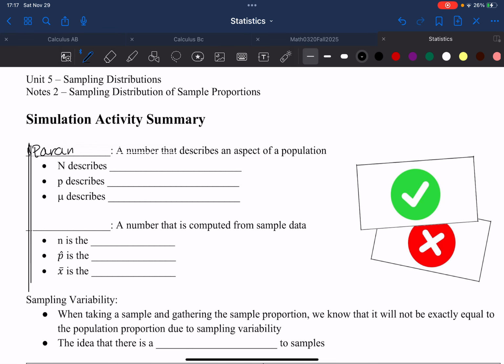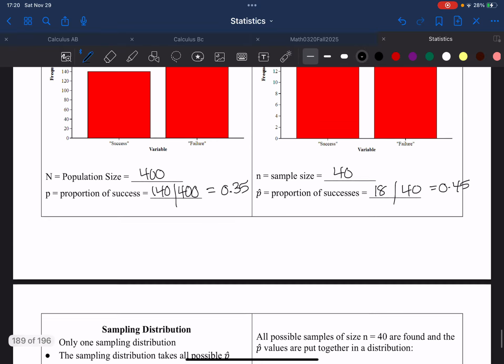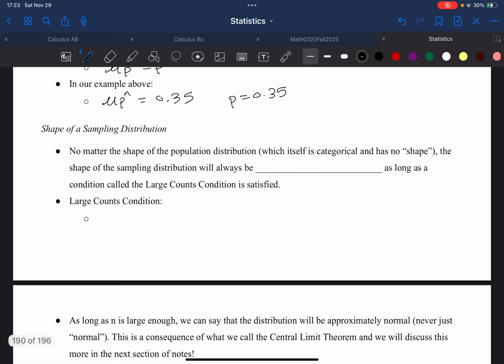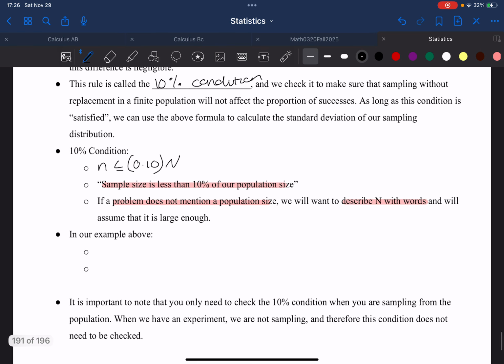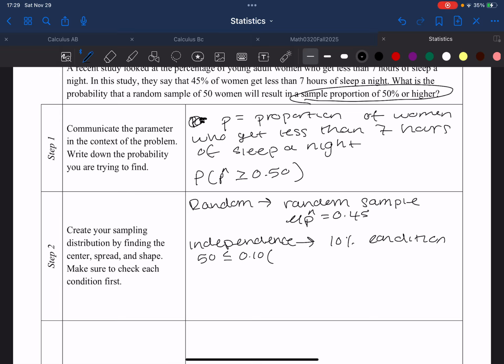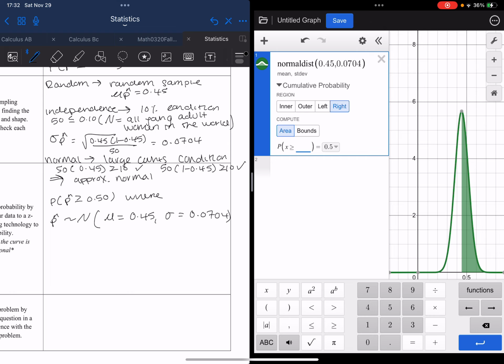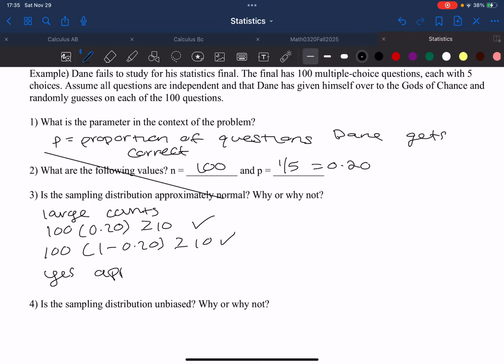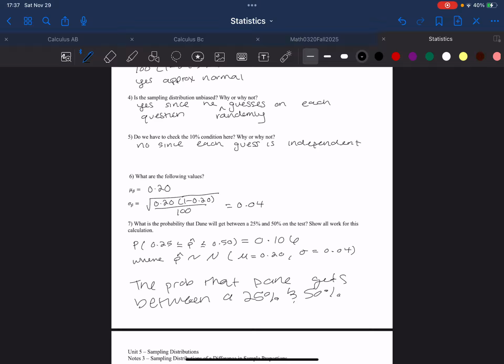Topic 5.2 AP Dual Statistics - Sampling Distributions of Sample Proportions